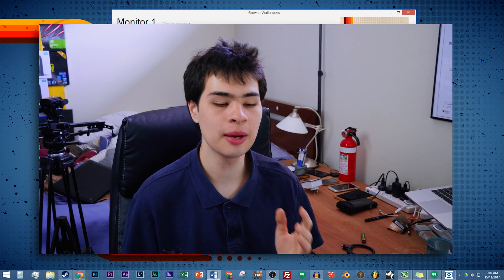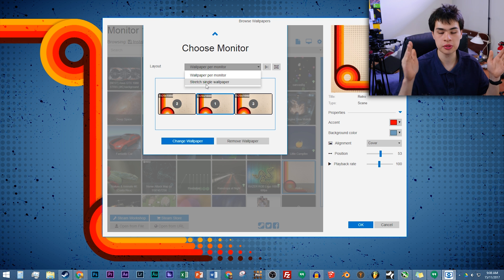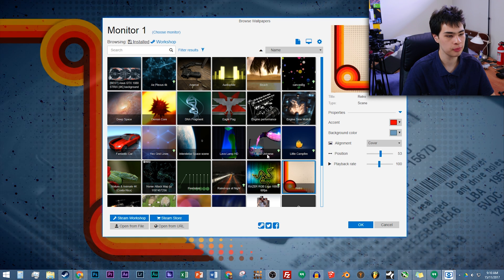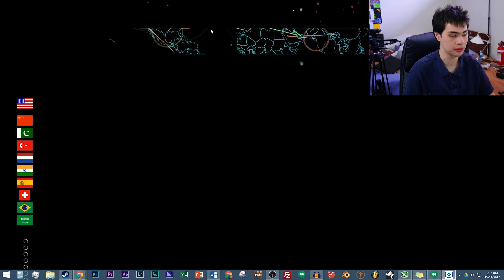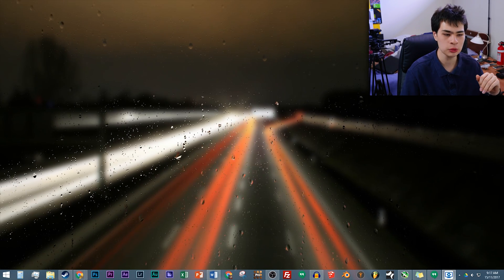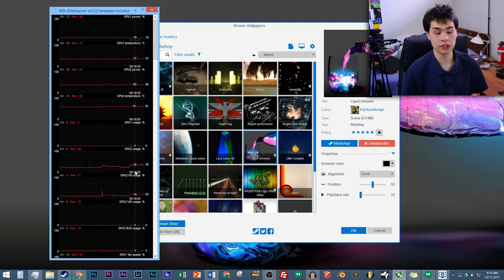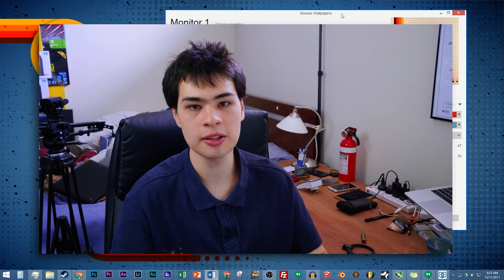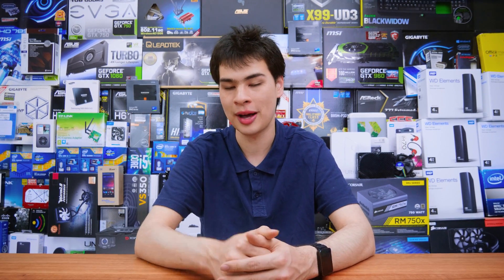Moving Wallpapers -- Wallpaper Engine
Today we check out some cool software to jazz up your wallpapers

Intro:
Rootkit - Real Love
Outro:
Rezonate - Rebirth